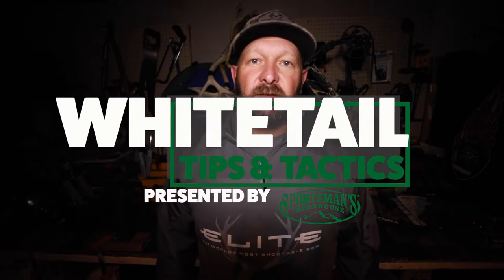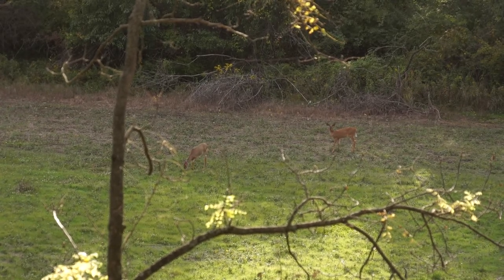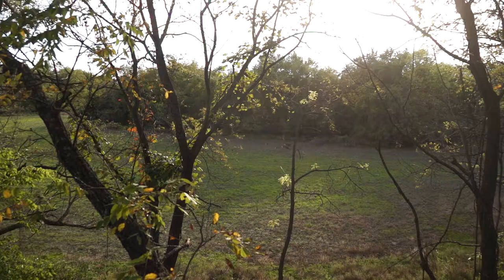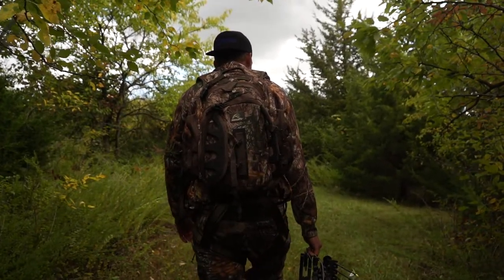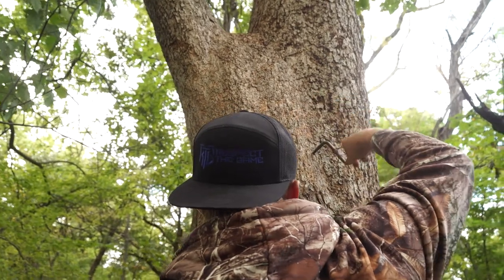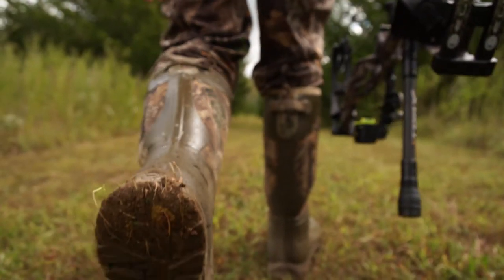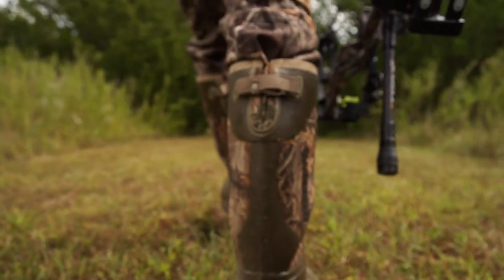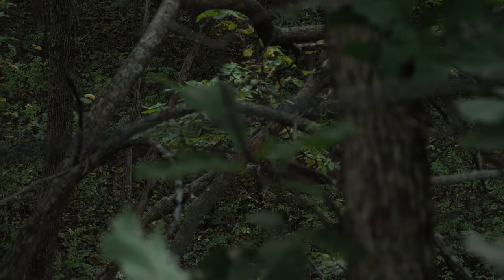Whitetail Tips and Tactics Ep 2: October Strategies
We teamed up with the pros from Respect The Game TV and created a 5 episode series to assist you with basic tips & tactics to achieve the best whitetail deer hunt.  In this second episode, we cover the transition to fall months with strategies addressing new deer locations, movements, etc.

Product Featured:
Blinds & Treestands